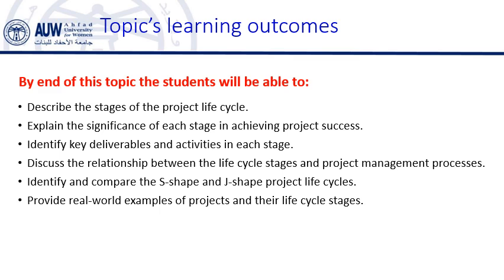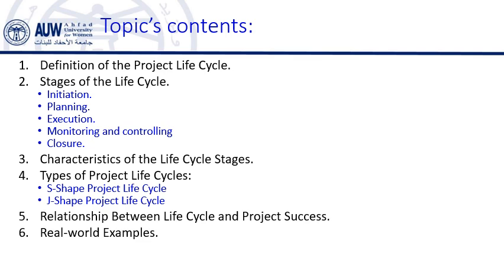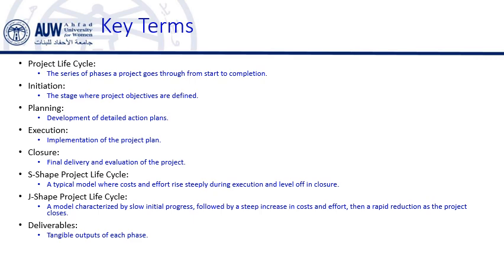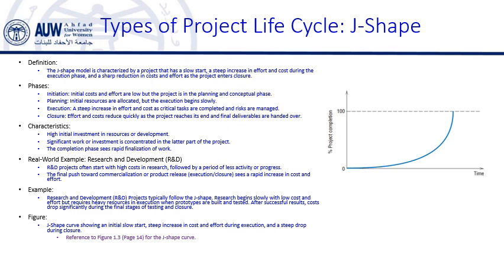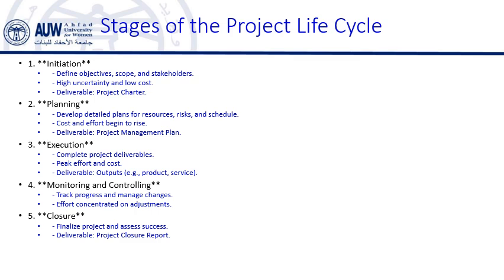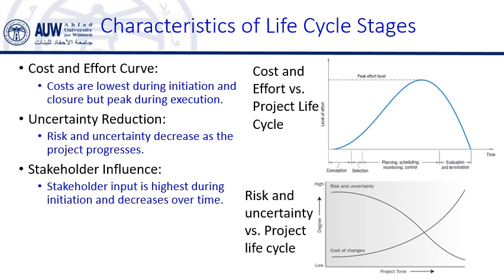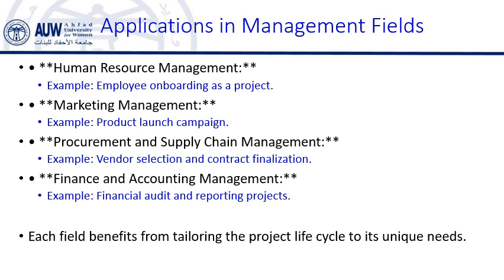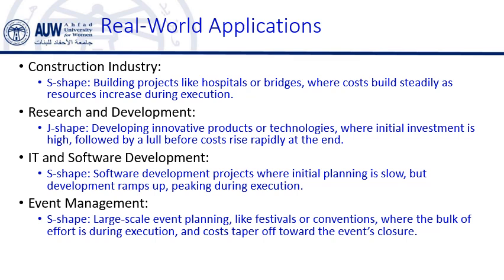Topic 2: The project life cycle